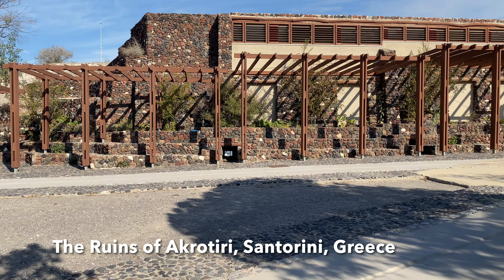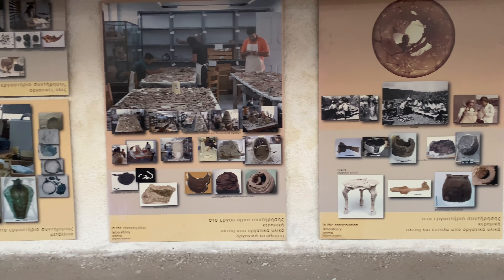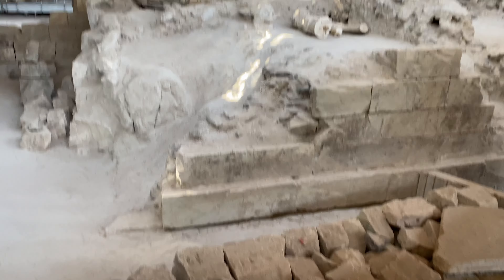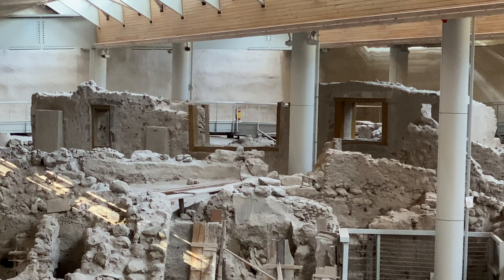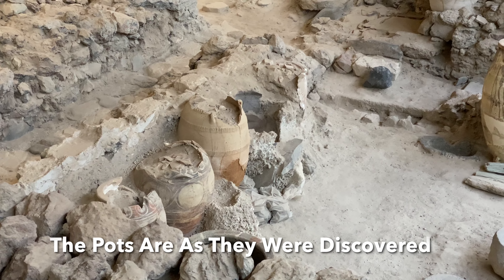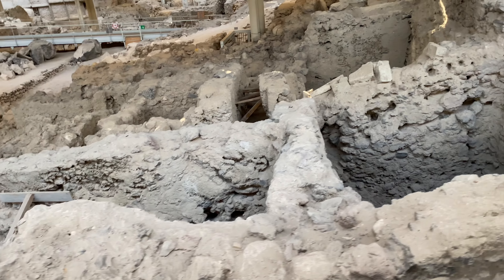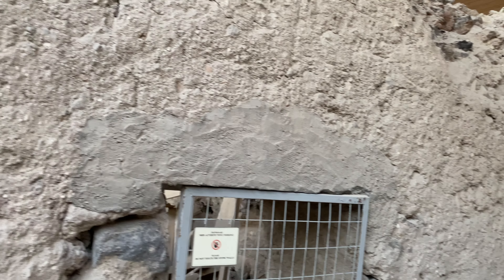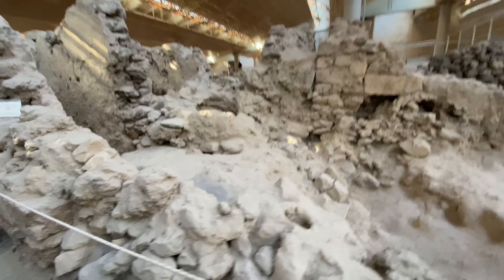Akrotiri - Santorini Greece's Prehistoric Archaeological Ruins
On the Greek Island of Santorini, there is Akrotiri, a prehistoric archaeological ruin site.  Covered completely by volcanic ash in the 1600's BC, only a small part of this ancient city has been uncovered, but what they've found is astonishing.  The site is mainly known for 2- and 3-storey buildings with a sewer system and indoor toilets.  Many pots have been found, but no bodies so far.  There is an idea perhaps they saw the volcano erupting and left in time.  This site is still evolving as the archaeologists are still digging through the ash.

From the Akrotiri website - It is one of the most important prehistoric settlements of the Aegean. The first habitation at the site dates from the Late Neolithic times (at least the 4th millenium B.C.). During the Early Bronze Age (3rd millenium B.C.), a sizeable settlement was founded and in the Middle and early Late Bronze Age (ca. 20th-17th centuries B.C.) it was extended and gradually developed into one of the main urban centres and ports of the Aegean. The large extent of the settlement (ca. 20 hectares), the elaborate drainage system, the sophisticated multi-storeyed buildings with the magnificent wall-paintings, furniture and vessels, show its great development and prosperity. The various imported objects found in the buildings indicate the wide network of its external relations. Akrotiri was in contact with Crete but also communicated with the Greek Mainland, the Dodecanese, Cyprus, Syria and Egypt. The town's life came to an abrupt end in the last quarter of the 17th century B.C. when the inhabitants were obliged to abandon it as a result of severe earthquakes. The erruption followed. The volcanic materials covered the entire island and the town itself. These materials, however, have protected up to date the buildings and their contents, just like in Pompeii.

The House of the Ladies, the West House and The House of the Admiral are three of the most well-known areas of the site.

We visited as part of a tour of Santorini, but the ruins can be visited on your own and even by public transportation on the island.